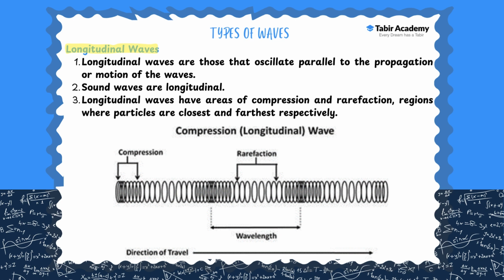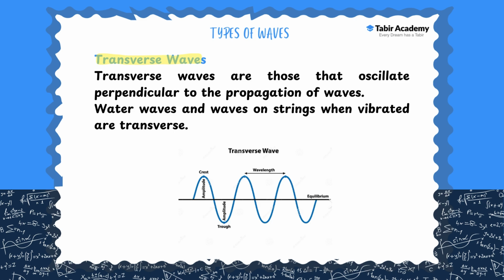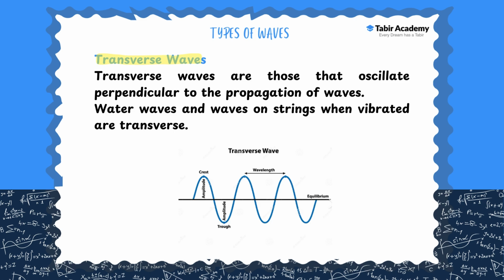Chp 7: Waves | Longitudinal vs Transverse Waves: Difference Explained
In this chapter, we're going to dive into the fascinating world of waves and explore the two main types: longitudinal and transverse waves.

Understanding the difference between these two types of waves is crucial in various fields of science, including physics and engineering.

So, what are longitudinal waves and what are transverse waves? In longitudinal waves, the particles of the medium move back and forth along the direction of propagation, whereas in transverse waves, the particles move perpendicular to the direction of propagation.

In this video, we'll delve deeper into the characteristics of each type, discussing their wavelength, frequency, and amplitude. By the end of this chapter, you'll be able to distinguish between longitudinal and transverse waves and understand their real-world applications.

Whether you're a student or simply curious about the natural world, this video will help you grasp the fundamental concepts of waves and their importance in our daily lives.